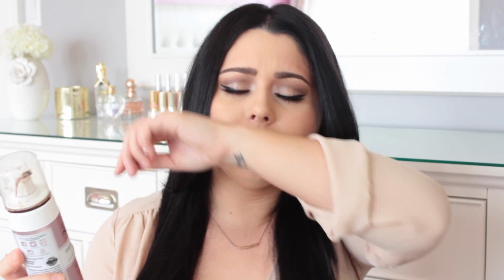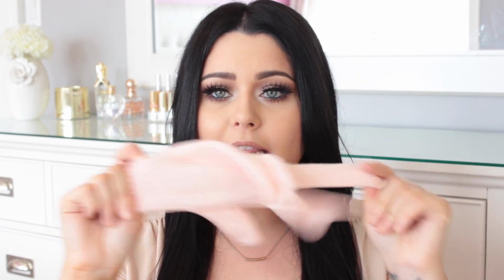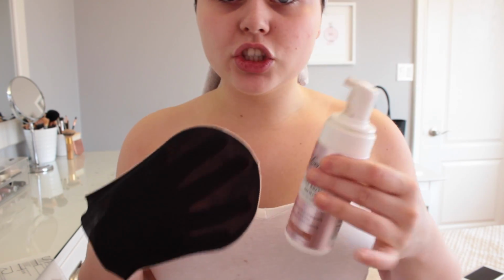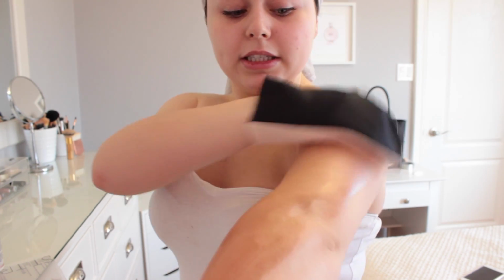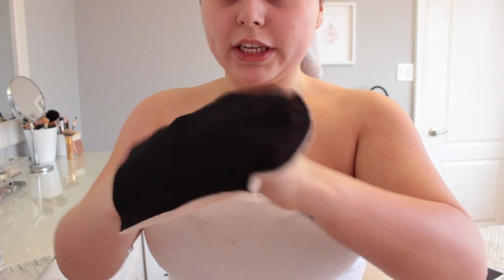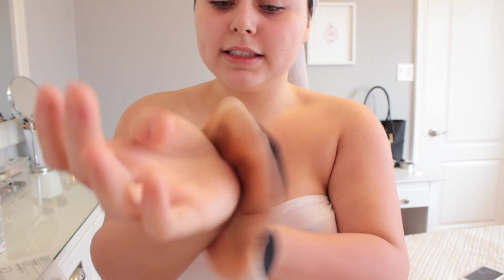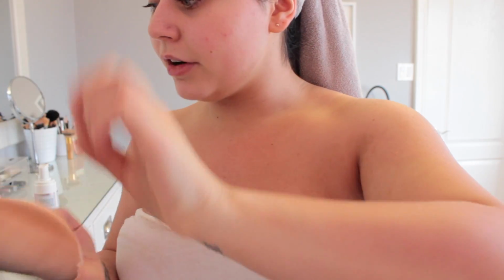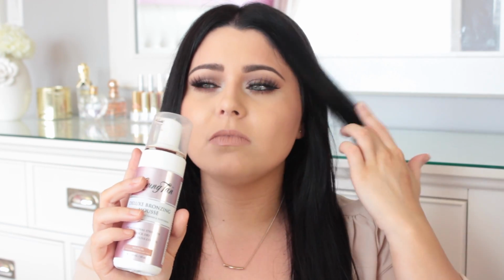My Tanning Routine + Demo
♡ WATCH IN HD & OPEN ME FOR MORE INFO! ♡
Hi beauties! I've been getting a crazy amount of requests for this video so here's a video all about my tanning routine including a demo! I also show you how I avoid awkward self tan hands and keep my tan as natural looking as possible! Enjoy xo

Makeup:
Top: Forever 21 Beige Collarless V-Neck Blouse
Necklace: Infinity Necklace by Kils

Use code Mini7AM to purchase for $45 (reg. $150) + free US & CA shipping

- Use code "Spin7AM" to purchase for $30 (reg. $99) + free US & CA shipping

Camera/Editing: Canon Rebel T3i + iMovie 11